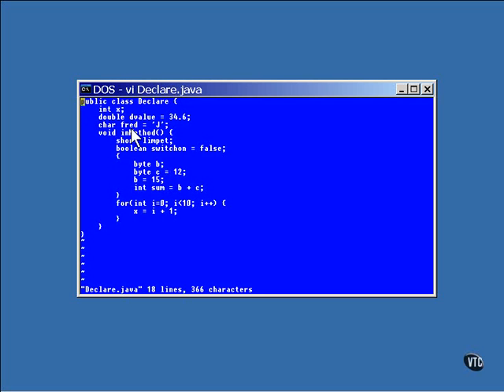java tutorial Lesson5 Data Declaration